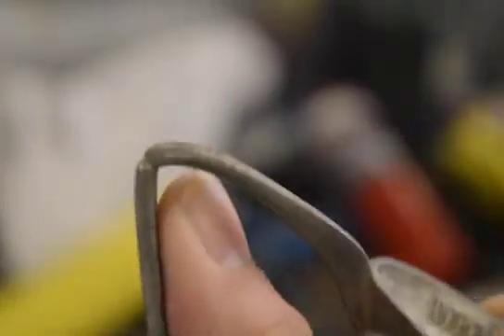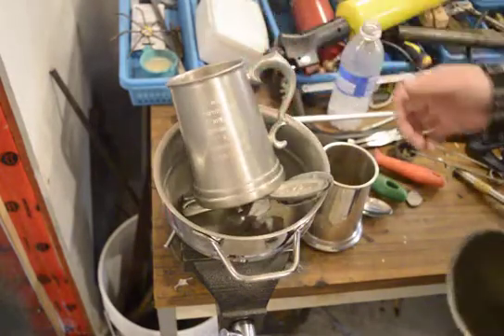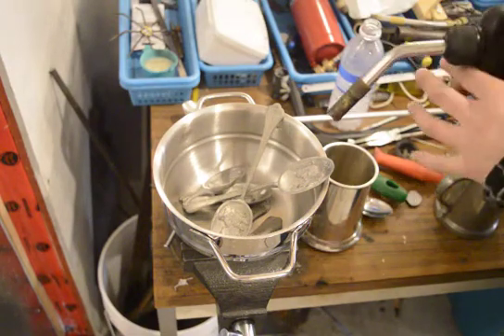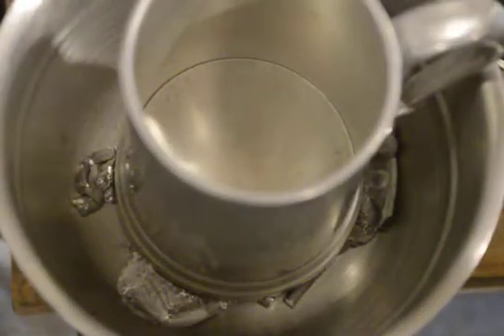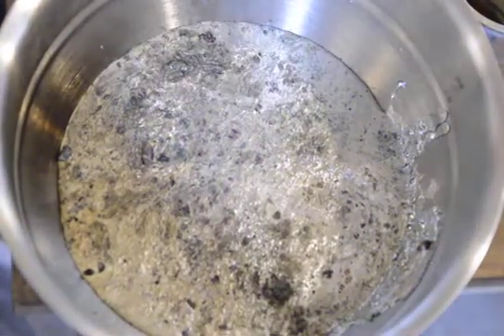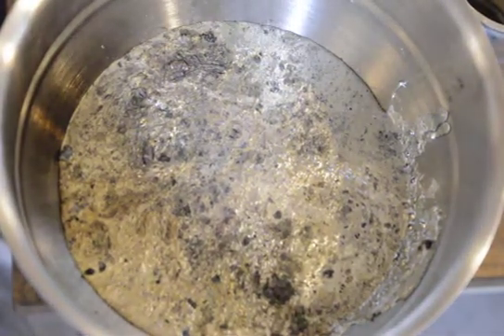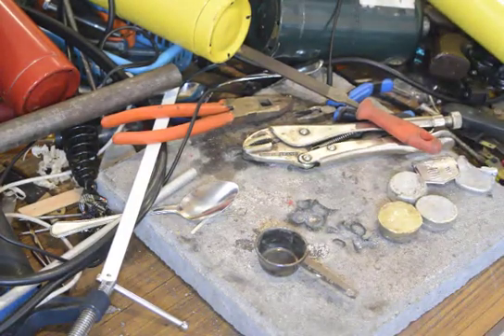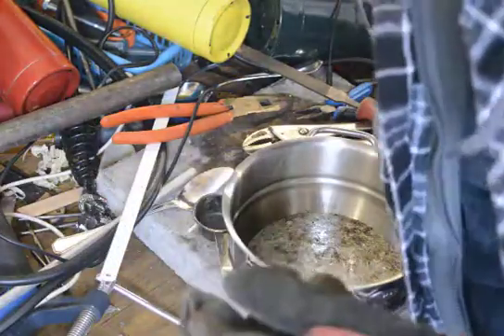Melting pewter at home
I love me some molten metal